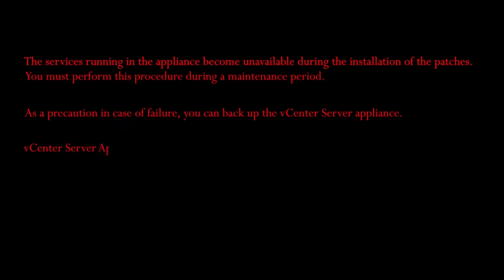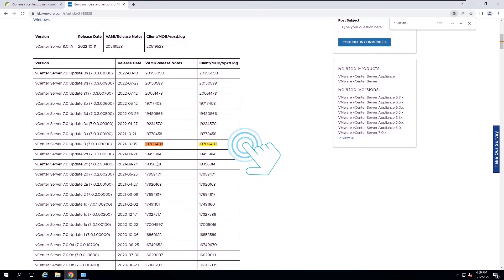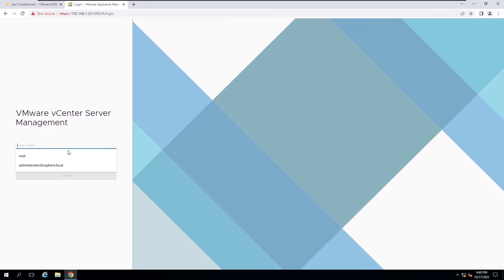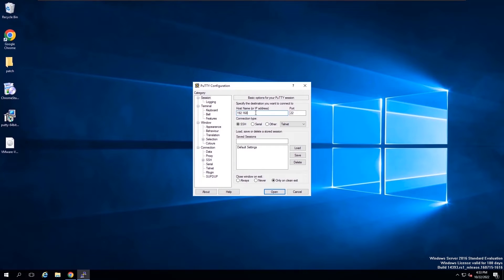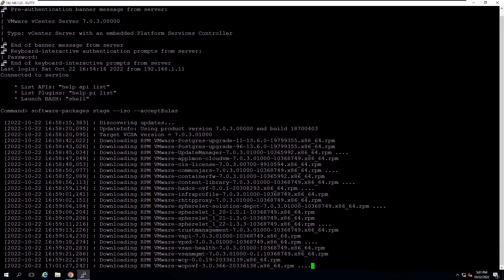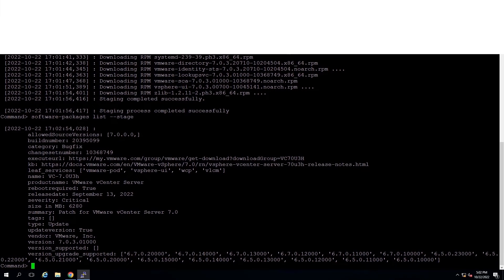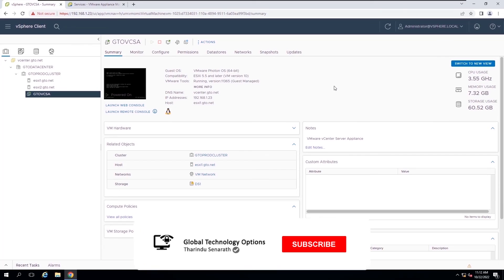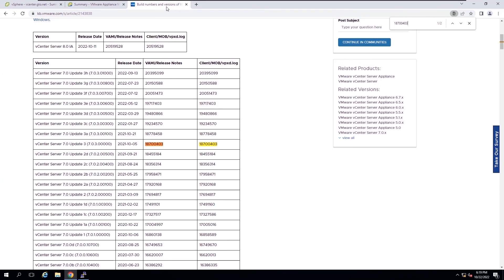Install vCenter Server Patches Use vCenter Appliance Shell: vCenter Patch Update Using Putty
In this video, we guide you step-by-step through the process of installing vCenter Server patches using the vCenter Appliance Shell. If you're managing a vSphere environment and need to apply patches from the command line, this tutorial explains everything in a clear and easy-to-understand way. You’ll learn how to access the vCenter Appliance Shell, check for vCenter patch updates, download patches, and install them using the command line interface (CLI) to keep your vCenter Server up to date.

🔍 What You’ll Learn:
* How to log into the vCenter Appliance Shell using tools like Putty.
* How to check for vCenter patch updates using CLI.
* Steps to download and install vCenter patches using the Appliance Shell.
* Best practices for vCenter patch installation using the Shell or CLI.
* Troubleshooting common issues during vCenter patch installs from the Shell.

⚙️ Course Content:
* Accessing and enabling the vCenter Appliance Shell.
* Checking for available vCenter patch updates using Putty or the command line interface.
* Downloading and installing vCenter patches using the Appliance Shell.
* Monitoring and verifying the vCenter patch installation process.
* Troubleshooting issues during the vCenter patch update using Shell or CLI.

📚 Who Should Watch:
VMware administrators comfortable with command-line interface (CLI) operations.
IT professionals managing vCenter environments who prefer using the Appliance Shell or Putty for vCenter patch updates and installations.
Anyone learning how to patch vCenter or perform vCenter patch installs using the Shell or CLI.

VMware vSphere Administration
vCenter Server Management with CLI
vCenter Patch Update and Troubleshooting

Got questions about how to patch vCenter using the Appliance Shell, or vCenter patch installs using Putty? Drop them in the comments, and we’ll be happy to help!